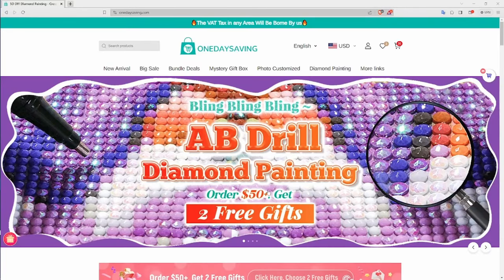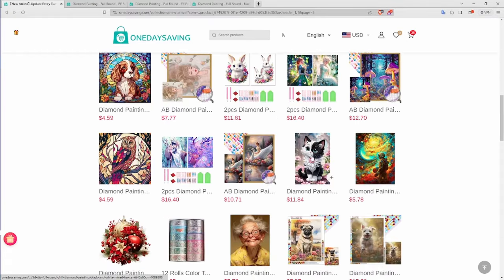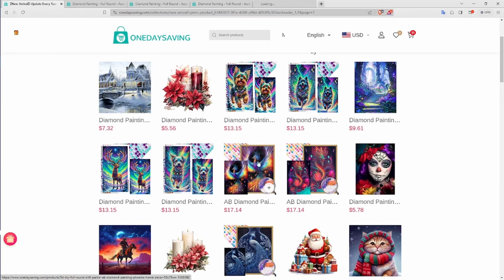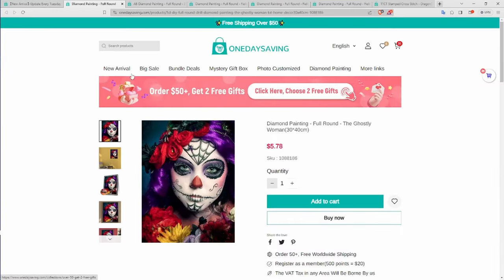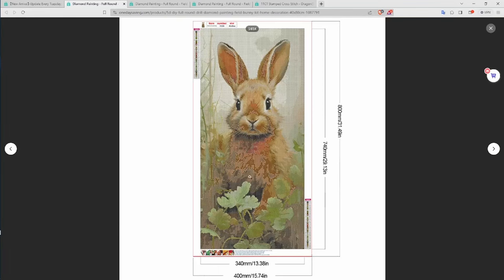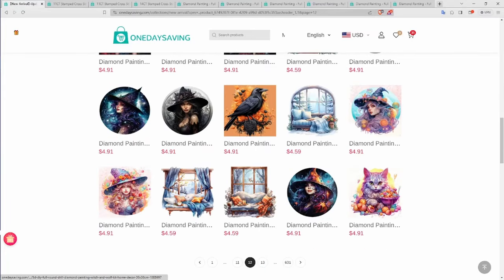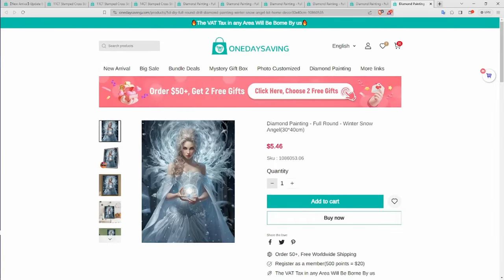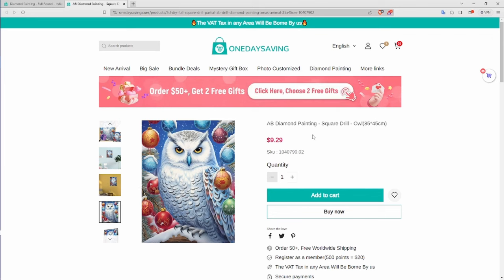OneDaySaving Black Friday Sale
Number of uses: limited to one use per person

Please note2:The store always offers 2 free gifts for purchases over 50 USD, which can also be used in combination. If your order exceeds 50 USD, don’t forget to choose 2 free gifts!

Amazon wishlist